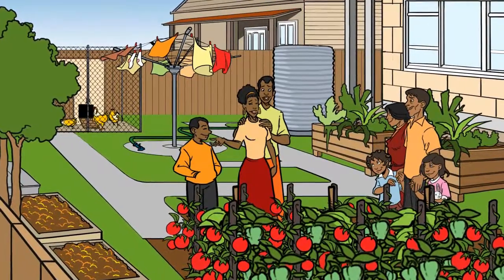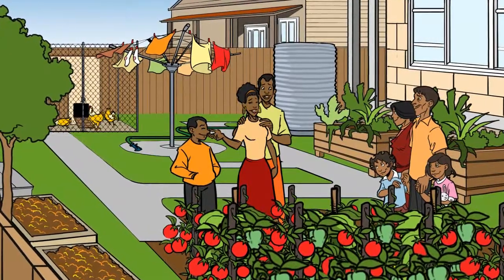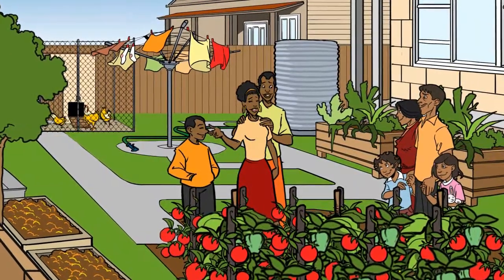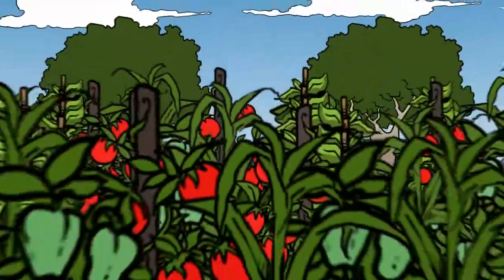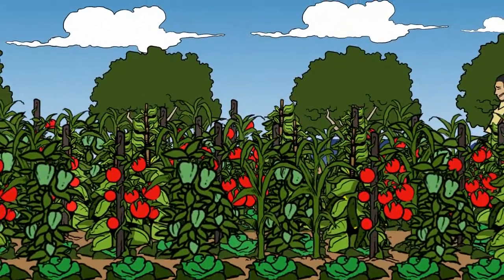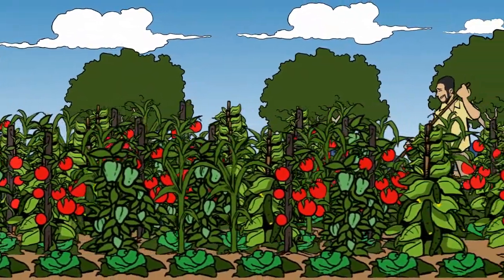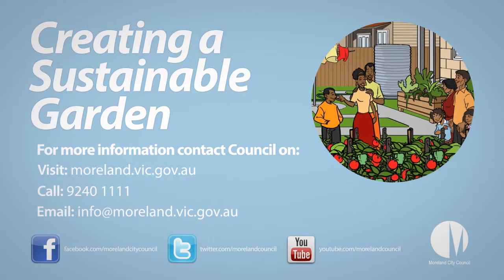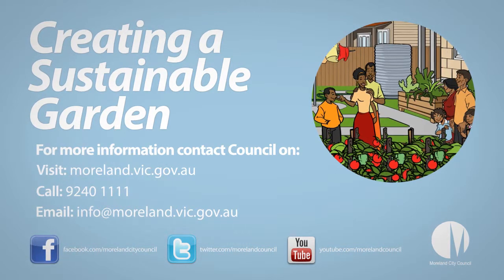Creating a Sustainable Garden: a video from Moreland City Council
Planning your garden is important.

It is important to pick the right plants that are suitable for our environment.

Before you start consider things like animals, water tanks and composting.

You can always visit a local community garden to get ideas on sustainable gardening.